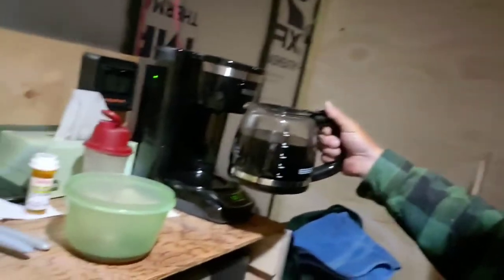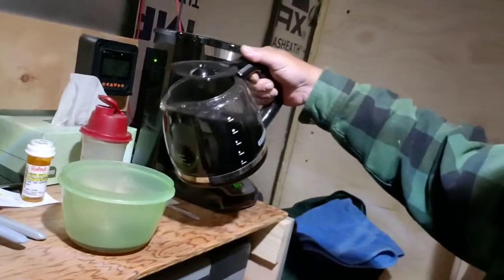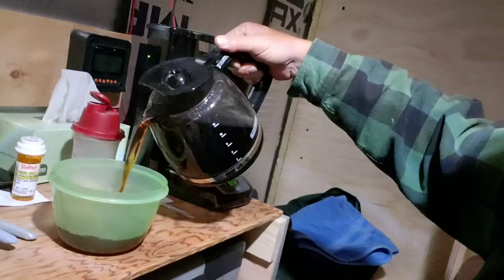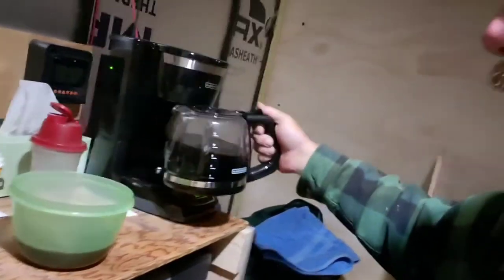When stuff happens - adapt and overcome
In this video, a little bit about some difficulties I've encountered, and how I've adapted and overcome the difficulties.